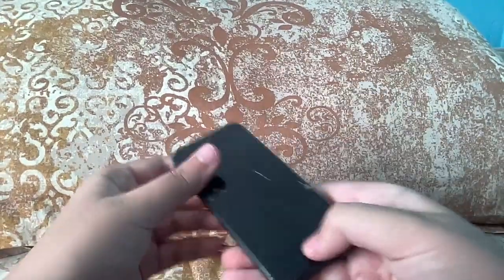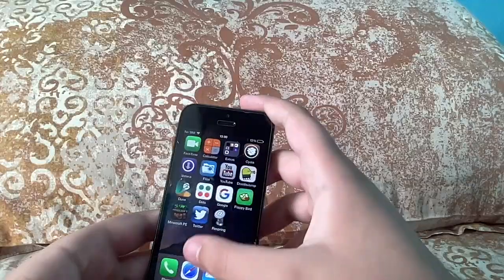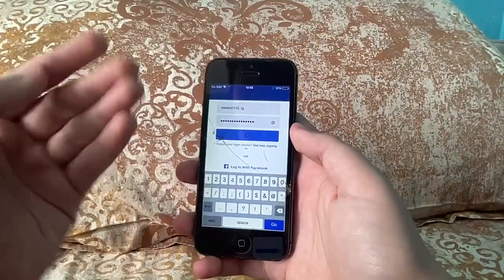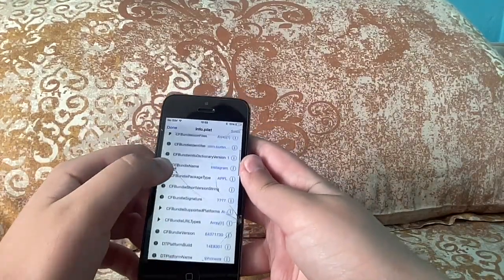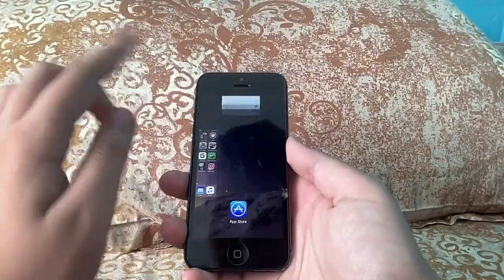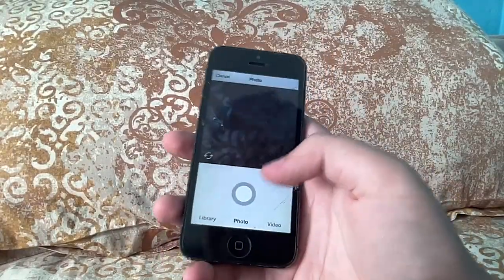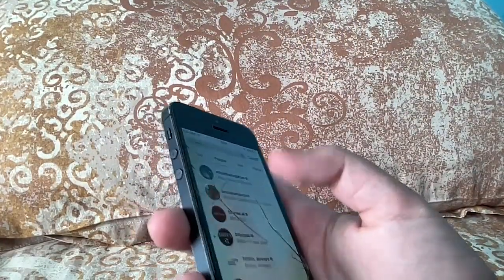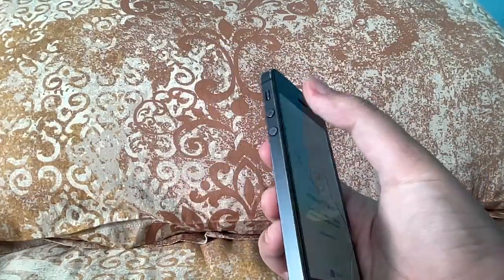Get Instagram working on old iOS in 2026!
For anyone who wants a text based guide:

Before starting the guide:
Make sure you have Instagram installed (from your Purchases in the App Store, so legally), make sure your iPhone is jailbroken and has Filza or iFile installed.

After installing Instagram:
Sign in to your Instagram account, should log in and show "Unsupported version" dialog or log in but not load feed with message "checkpoint_required". Then, close Instagram with the multitasking menu and open Filza/iFile. Go to the root of the filesystem (push back until the path is "/") then tap var, mobile, Containers, Bundle, Application, then click the one with "Instagram" in yellow. After that, scroll down to the Icon files and below there should be Info.plist.

Open Info.plist, then tap the black arrow next to "Root", and scroll down until you see CFBundleShortVersionString. Tap the (i) icon near the CFBundleShortVersionString, then change it to the latest Instagram version which is (as of 31/03/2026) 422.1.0. Now, push the back button and click Save, then Done. After that, close Filza/iFile and re open Instagram! Now it works!

Post-Fix:
DMs don't show (existing dms, you also can't send too many at one time or else they just break)
You also can't really receive DMs or calls, they show up as notifications but they won't appear in the app.
Posting doesn't work.
Comments don't load and don't work in general.

This was also posted onto Reddit!